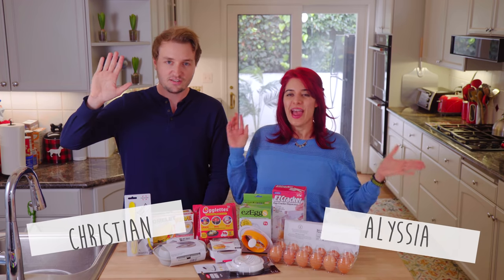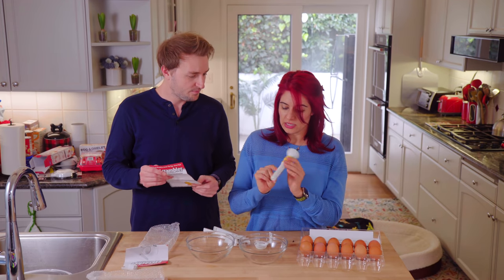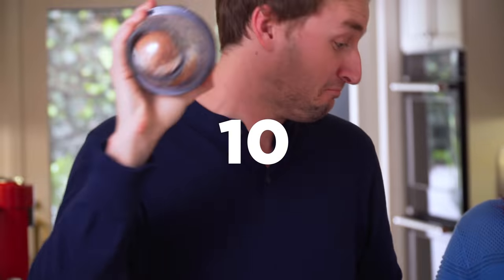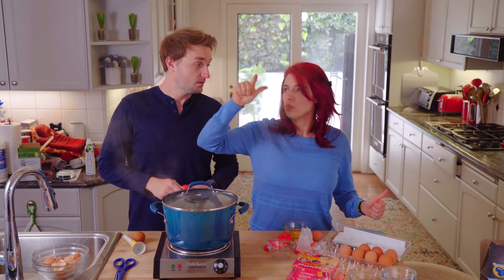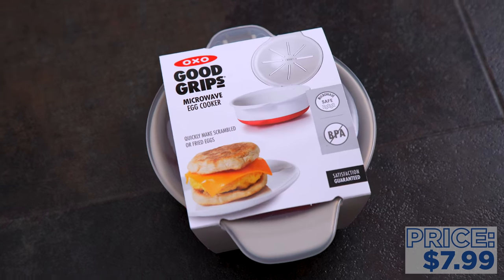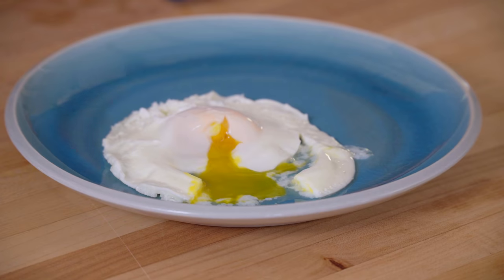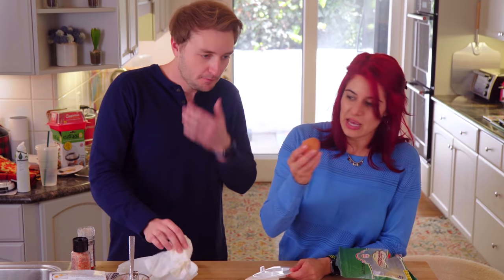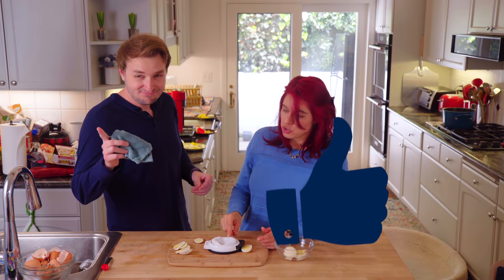Testing 10 EGG GADGETS for the Kitchen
We’re testing As Seen on TV products and weird kitchen gadgets to find out: do they ACTUALLY work?

We’ve found TONS of egg cooking gadgets on Amazon and Bed Bath & Beyond: from egg boiling gadgets to poached egg gadgets to microwave egg gizmos and an egg slicer that’s SUPER satisfying. See which egg kitchen gadgets worked like a dream and which egg products were total failures…

If you enjoyed seeing these egg gadgets put to the test or if there are other weird kitchen gadgets that you want us to try, leave a comment and let us know!

EGG GADGETS from this video:
► with Bonus EZScrambler
► EZEggs Peeler
► Eggxactpeel Eggshell Peeler
► Eggy Fry Pan Egg Ring
► Egglettes (HB Eggs w/out Shell)
► OXO Microwave Egg Cooker
► SALT Microwave Egg Poacher
► Microwave Omelet Cooker
► OXO Egg Slicer
► OXO Silicone Egg Rack
► Silicone Egg Bites Mold

*Prices in video are all from Bed Bath & Beyond due to delays in Amazon shipping at the time!*